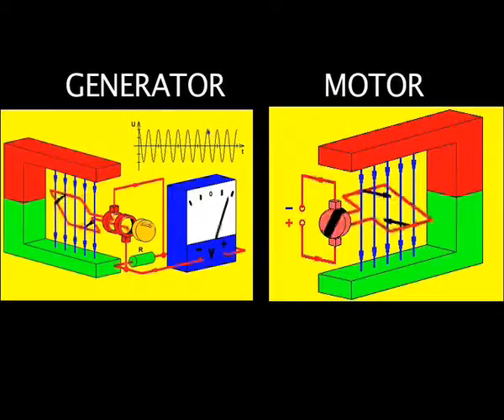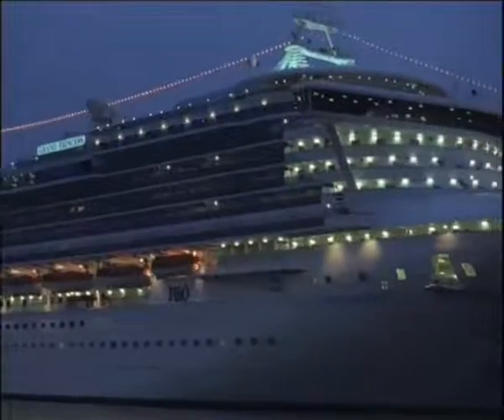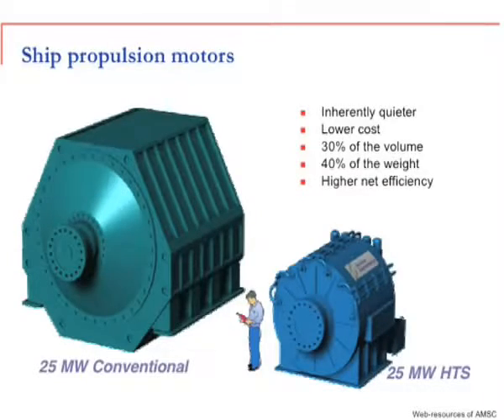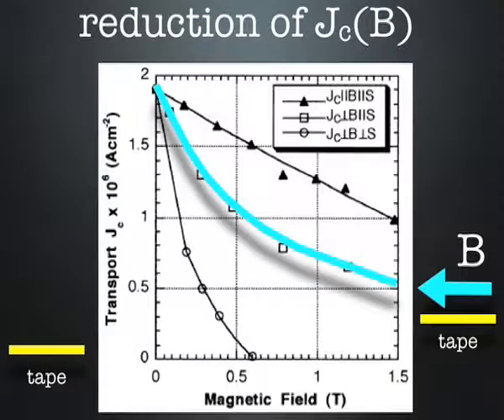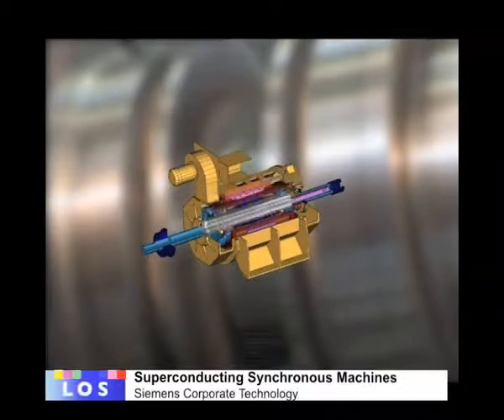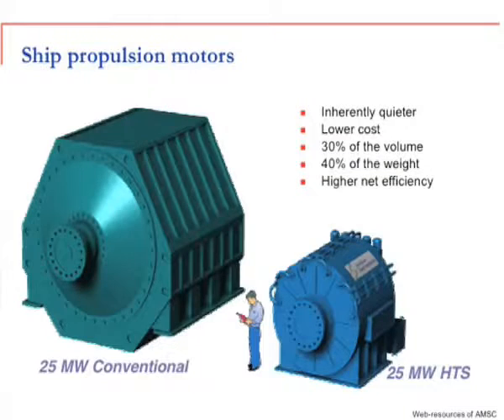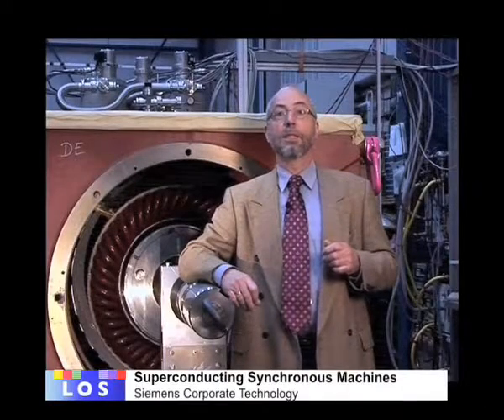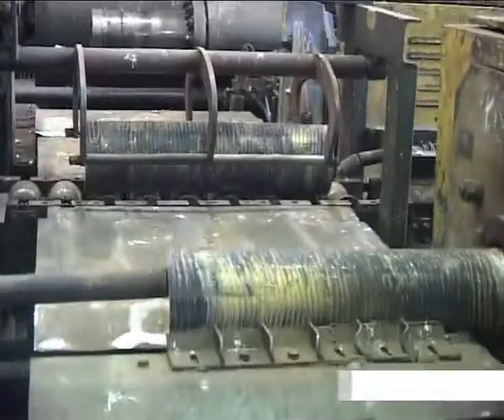Electric Generator Design and Implementation I